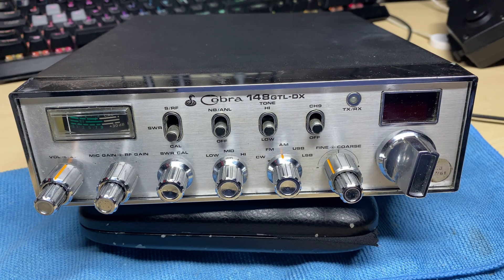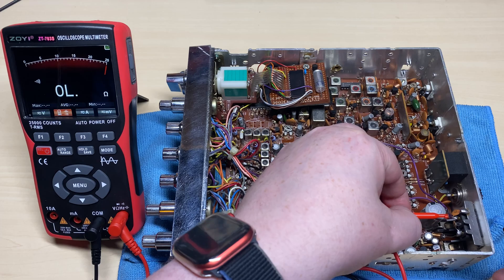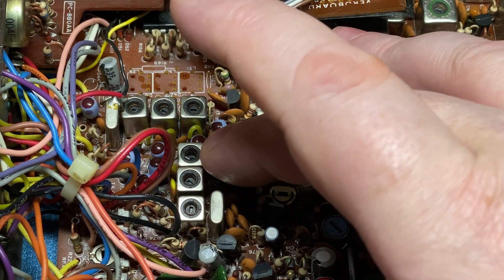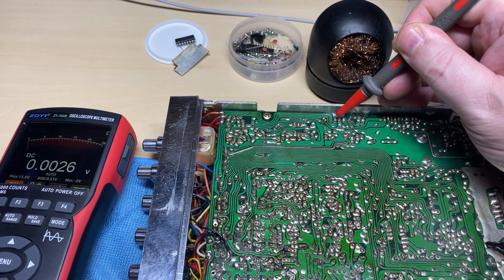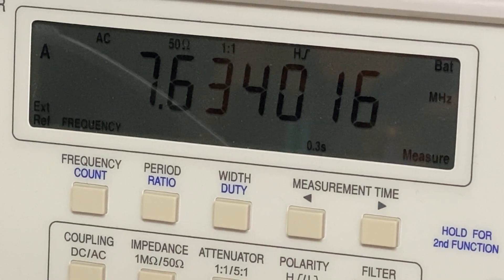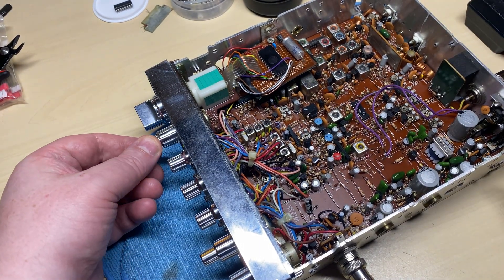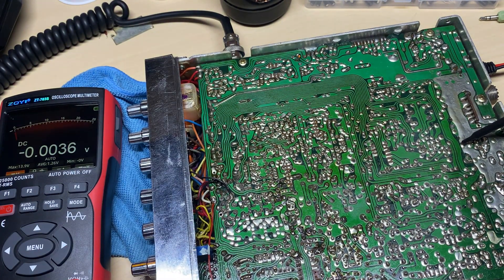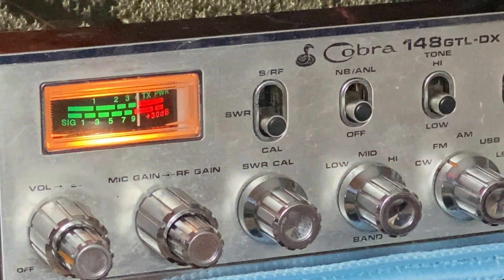EP 176 - Cobra 148 GTL DX - Lots of power faults - its a surprise this worked at all!.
This cobra came in for repair with power faults, cust said that it blew fuses and some caps got hot.
What could cause this?.
Can i fix it and make this classic Cobra great again?.